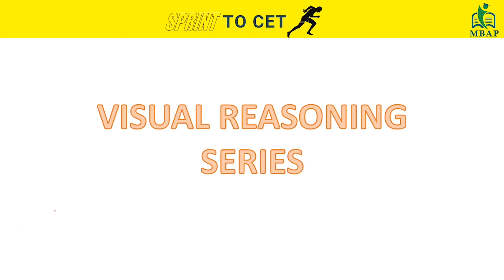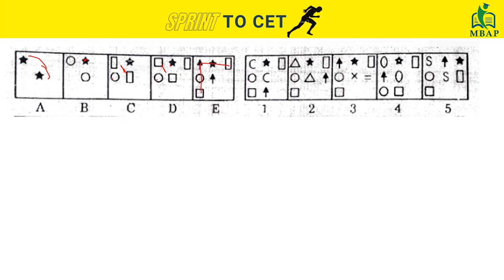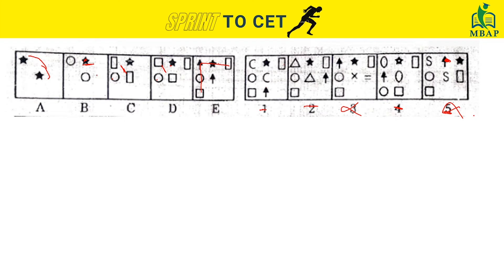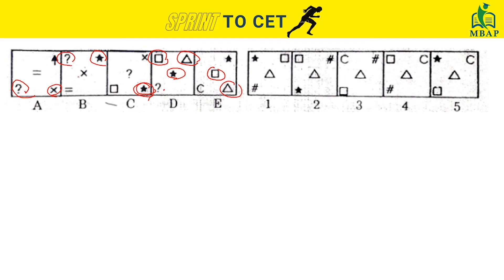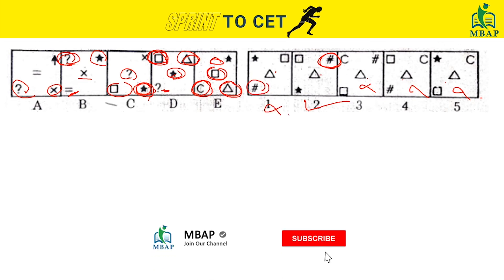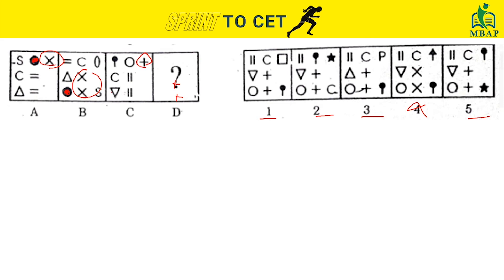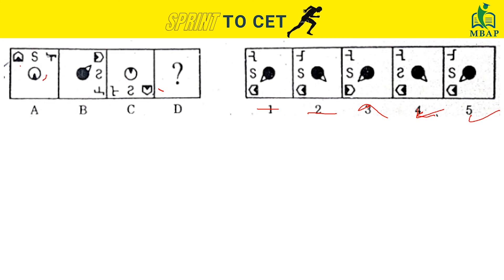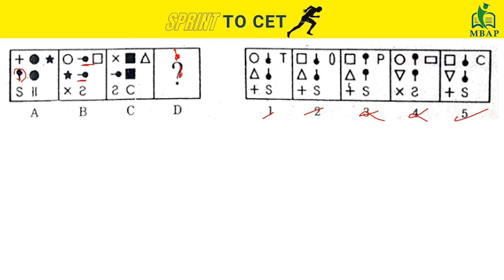Visual Reasoning Series || Elimination Method to crack questions quickly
Join Our Telegram Group ASK YOUR MENTOR to get all your doubts on MBA clear

If you need any kind of help -

Please watch it till the end .